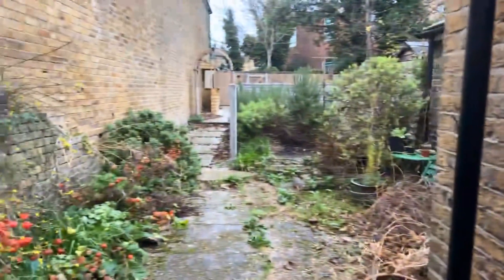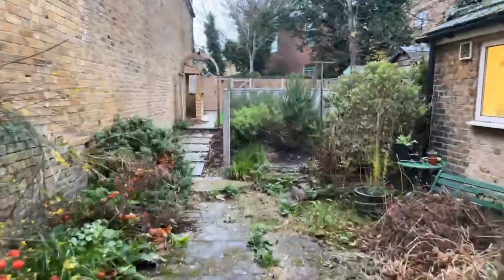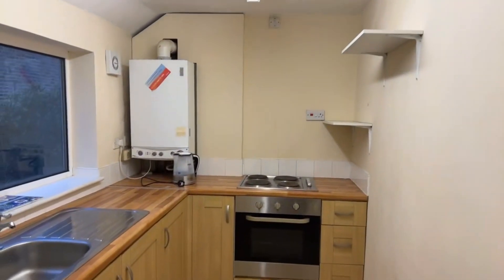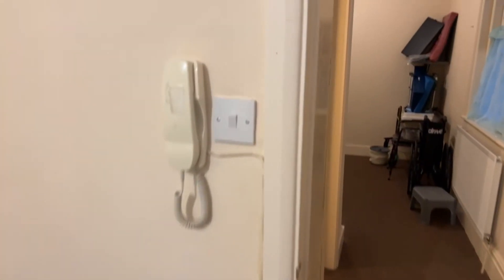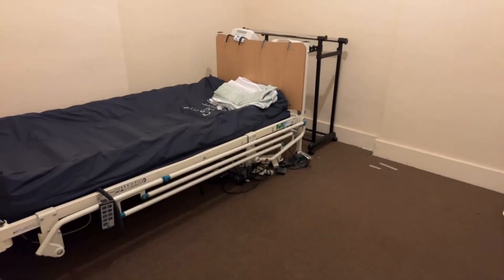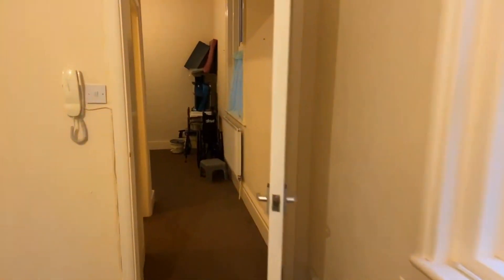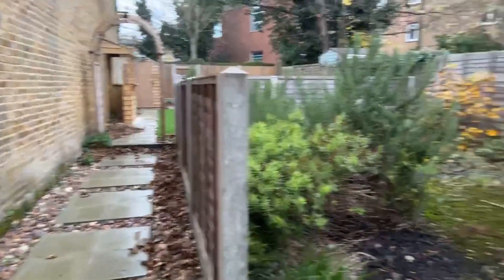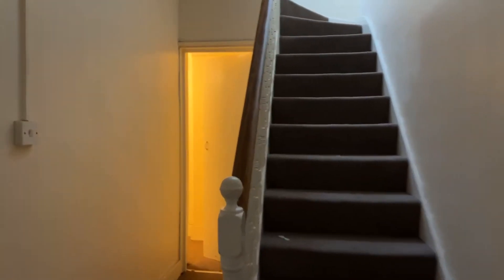Lettings Livestream Video - Station Road, Birchington, 1 Bed Ground Floor Flat £600pcm